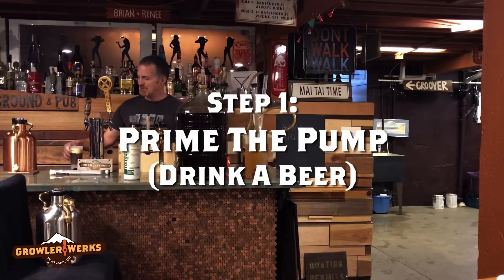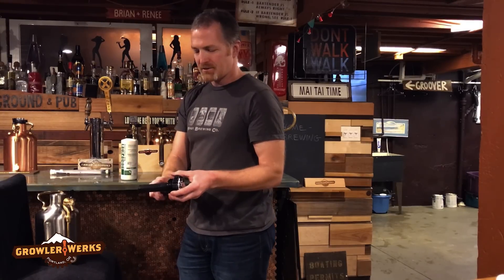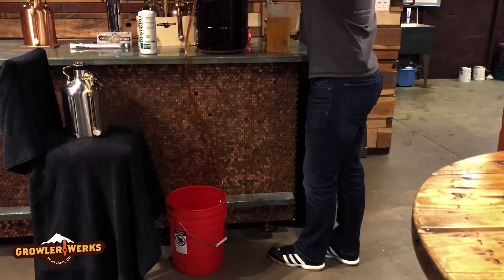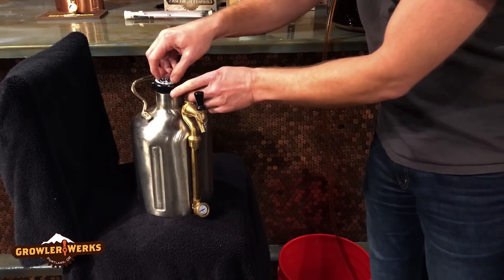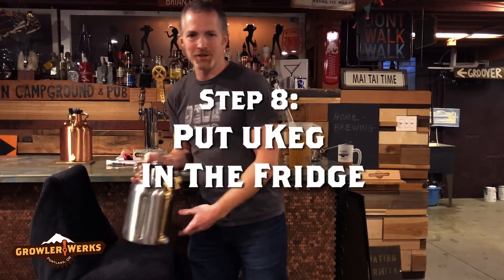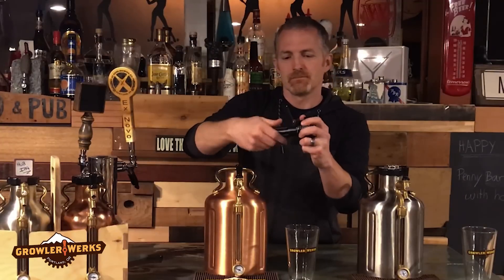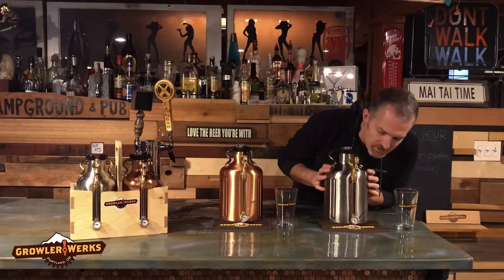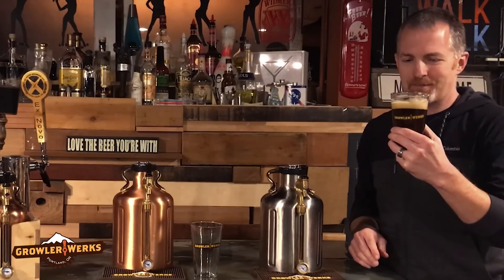Beer Science: Force Carbonating Homebrew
From the Minds That Brought You The uKeg - Pressurized Growler,
GrowlerWerks Presents:

Beer Science!

You can use the uKeg to keep any beer or carbonated beverage of choice fresh, but you can also turn flat wine to sparkling, create party sized cocktails, savor your favorite kombucha, and, our personal favorite, force carbonate your homebrew!